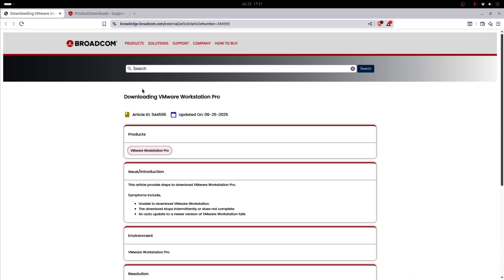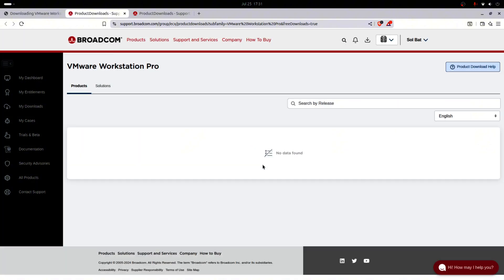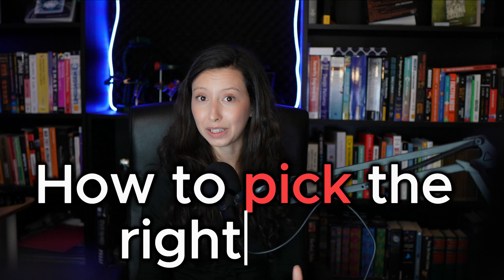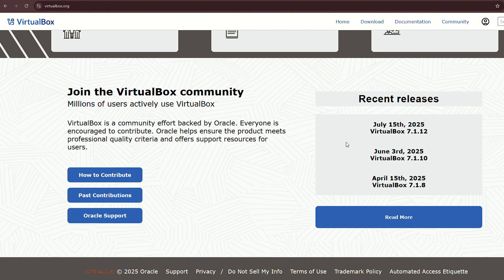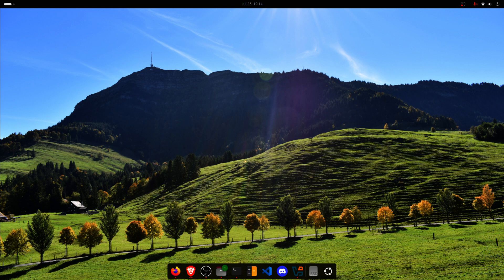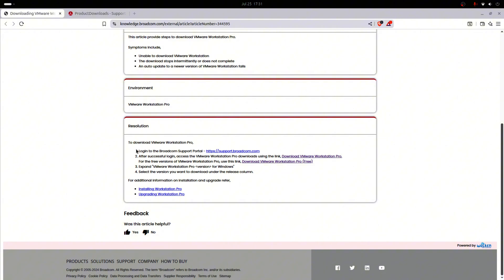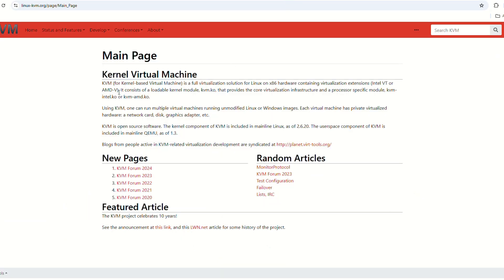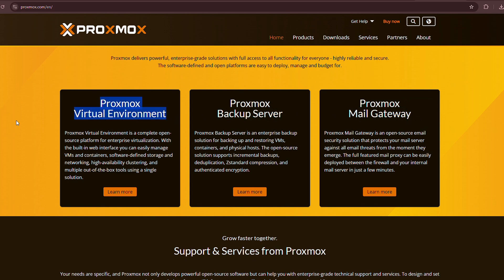Best Virtual Machines for Hackers in 2025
Hello! 😊
Ready to build your own hacking lab in 2025?
Not all virtualization tools are created equal — and choosing the wrong one can waste hours of your time.
In this video, I break down the best free beginner-friendly and advanced virtualization software to help you set up a lab that’s fast, reliable, and made for hacking. From beginner setups to full red team environments, you'll learn what fits your goals — and why.

⚡ Whether you're just starting or leveling up, this guide will save you frustration and help you hack smarter.

👇 Drop your current lab setup in the comments — I’d love to hear what you're using.